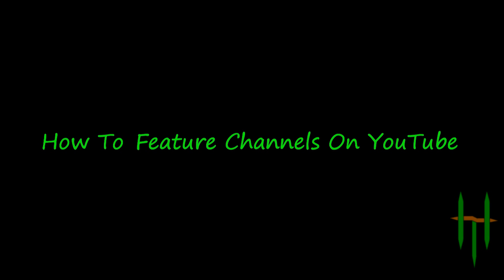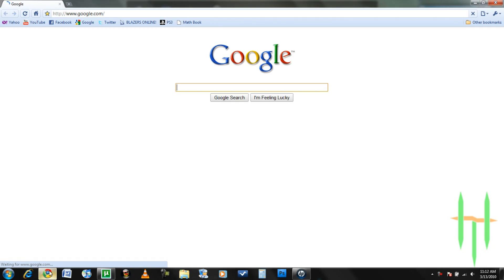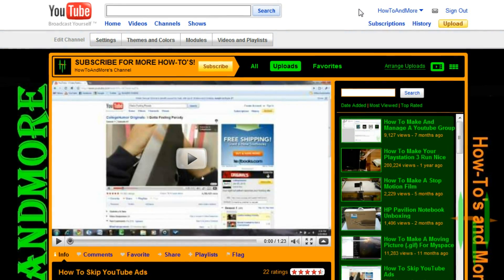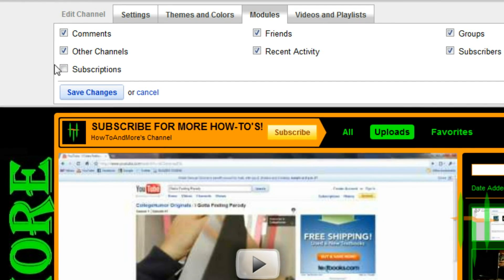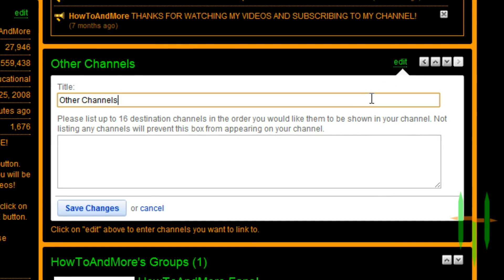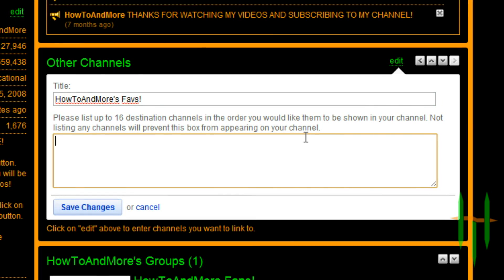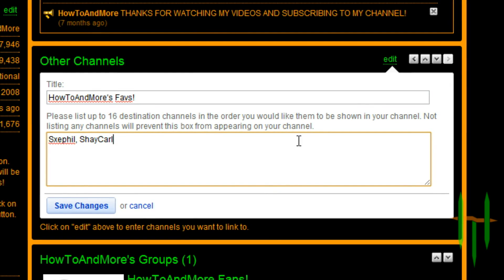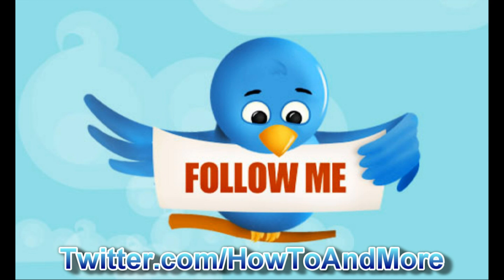How To Feature Channels On YouTube!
This is a tutorial showing you how to feature channels on your YouTube channel. Previously, only YouTube partners could use this feature, but now everyone can!